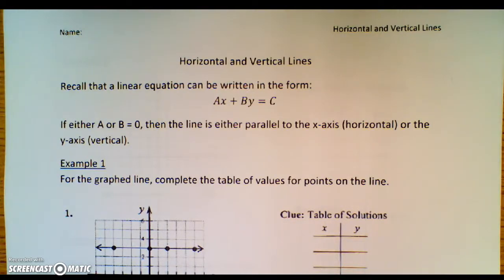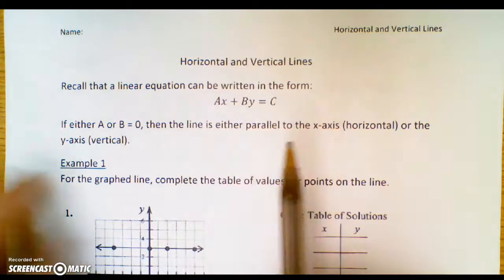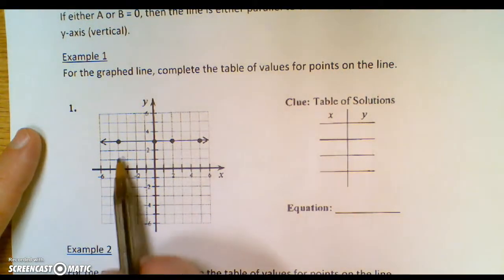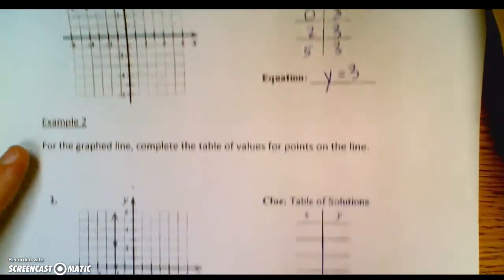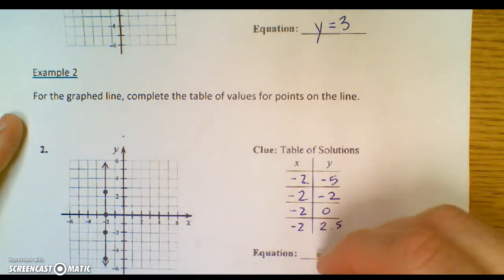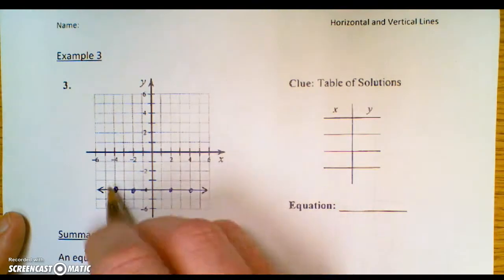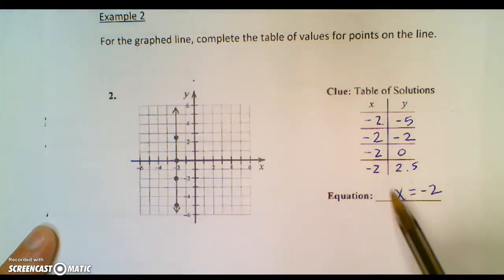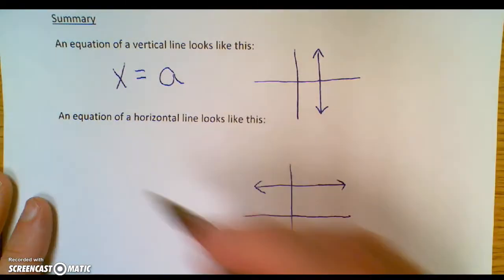Vertical and Horizontal Lines